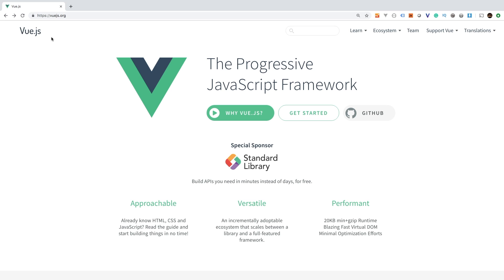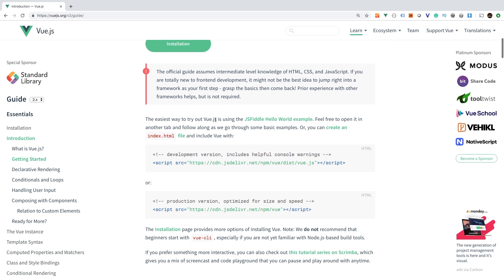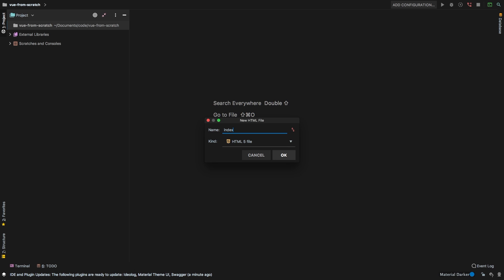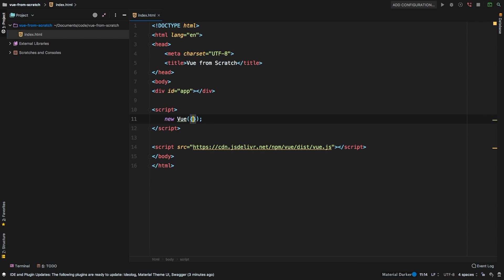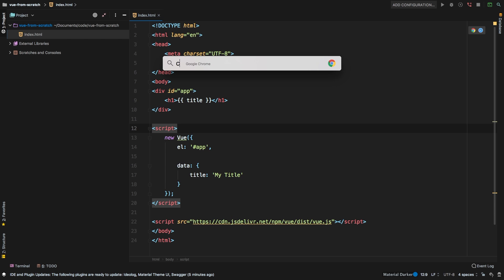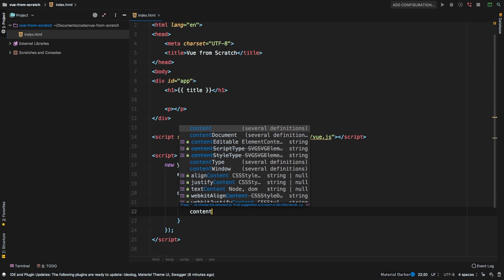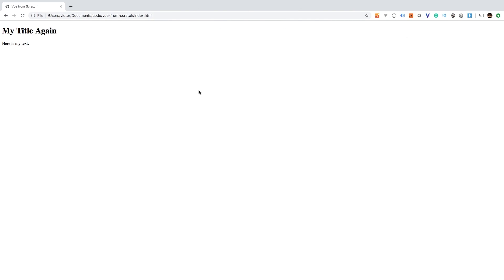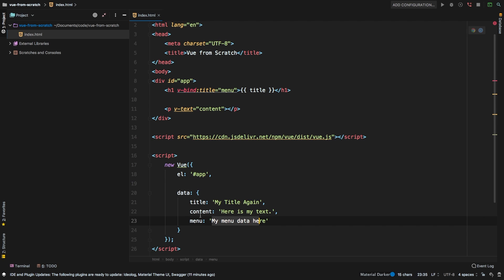Vue.js Tutorial From Scratch - e01 - Introduction, Installation & Outputting Data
Welcome to Vue.js from scratch. In this first episode, let's introduce Vue.js and create a world where we can explore all of the features provided by this modern javascript framework. Let's get started!

Resources
Vue.js Documentation

Modern applications require a robust Javascript framework. In this series, we are exploring Vue.js from scratch, covering all topics of writing Javascript code that is maintainable, performant and best of all powerful.